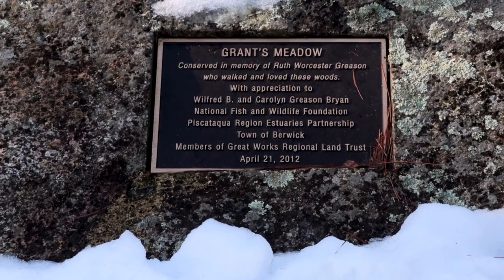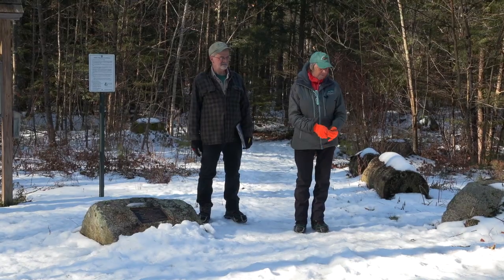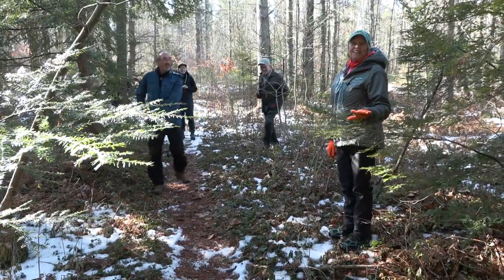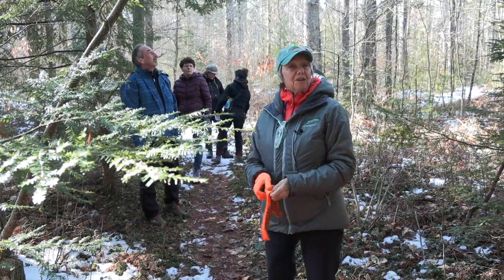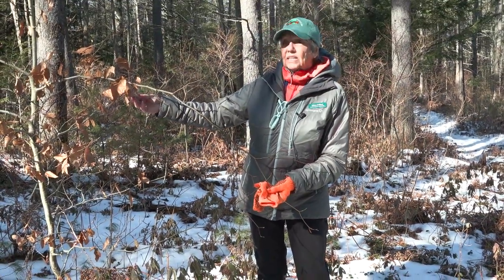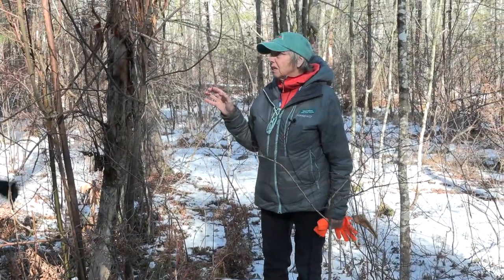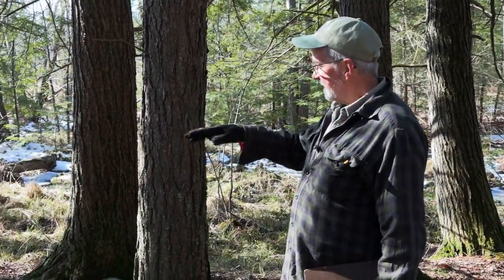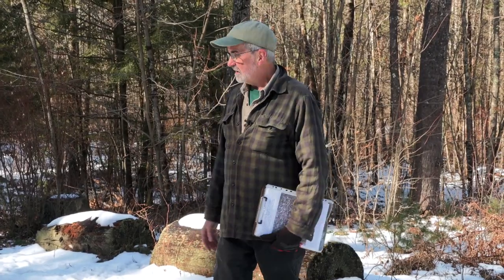Great Works Regional Land Trust - Grant's Meadow Hike - February 10, 2024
Join GWRLT's Michael Wright and UNH dendrology instructor Eileen Willard for their annual hike.